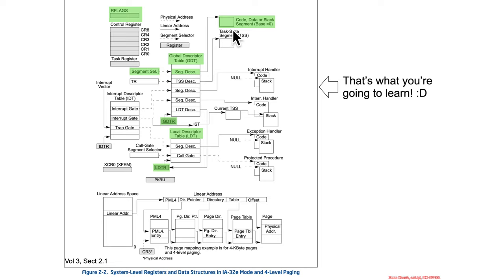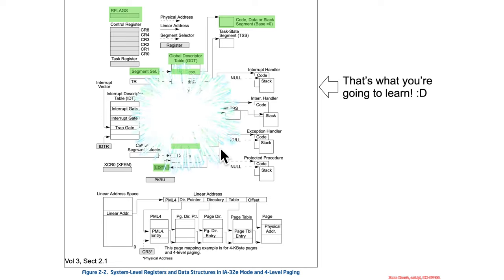Privilege Rings - Segment Descriptors 3 - What Did We Learn?